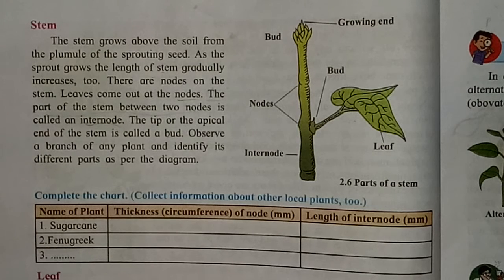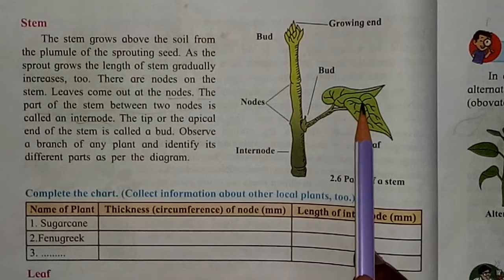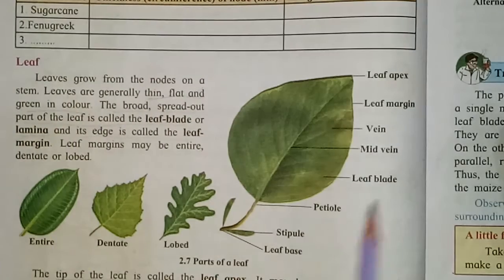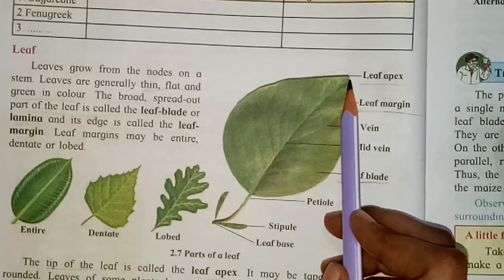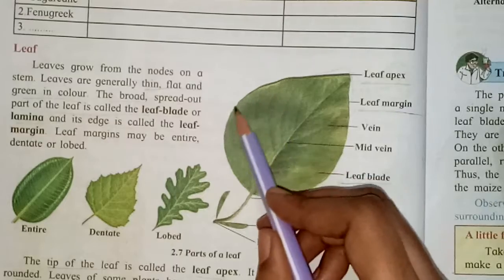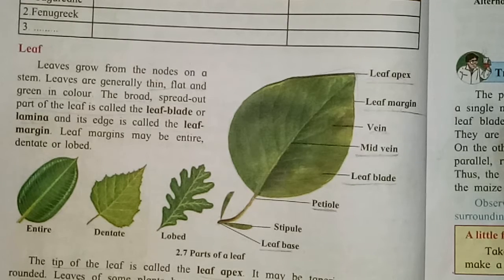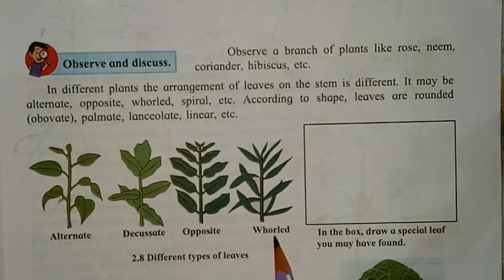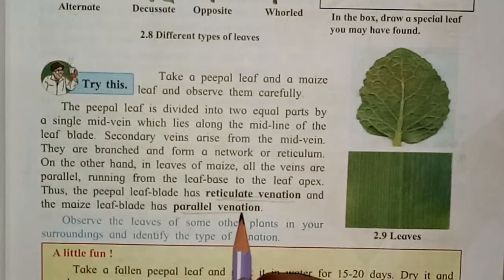Class 7 Science L.No2 Part 2 Plant - Structure and function